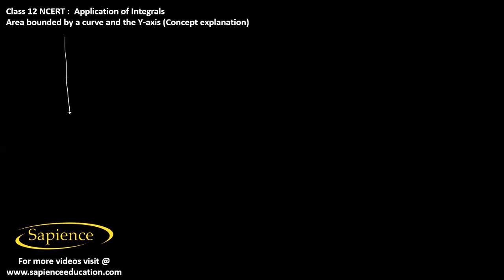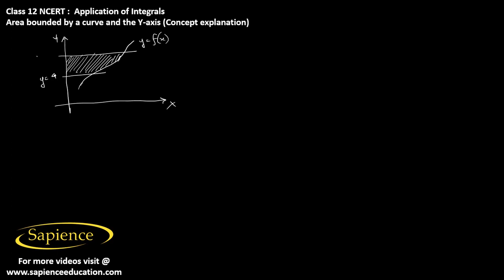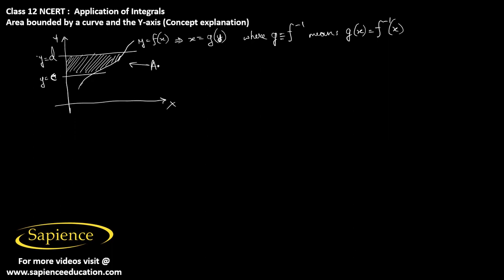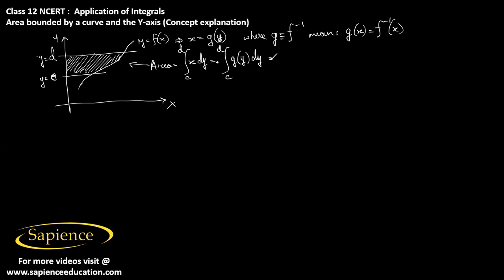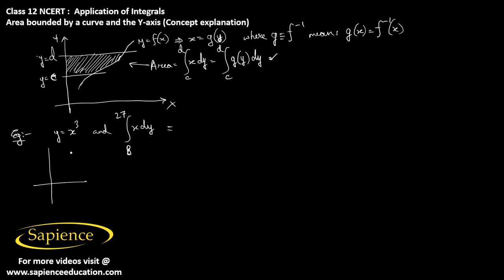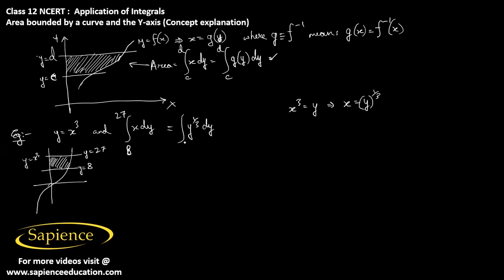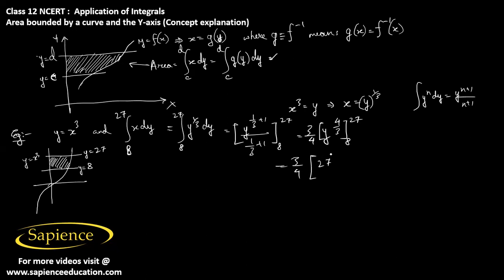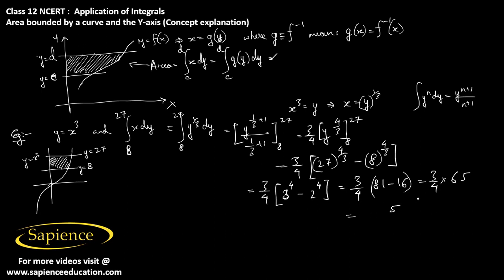AOI Concept : Area bounded by a curve and Y axis with example